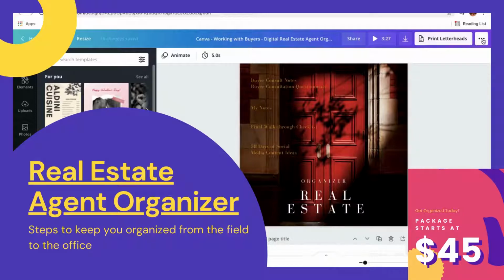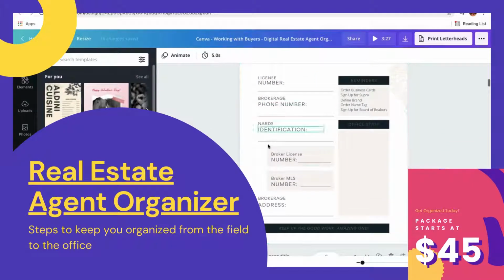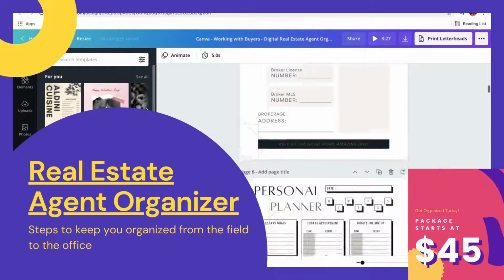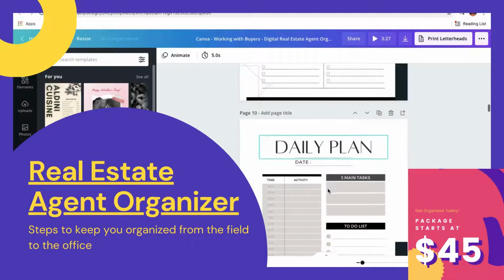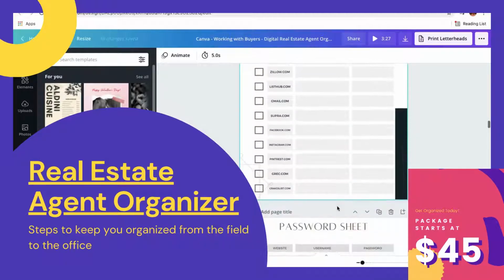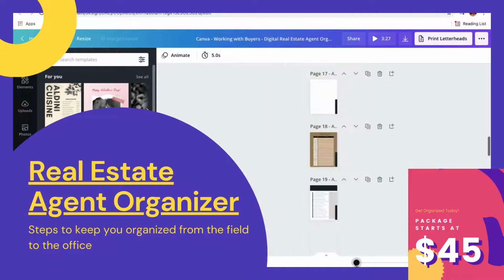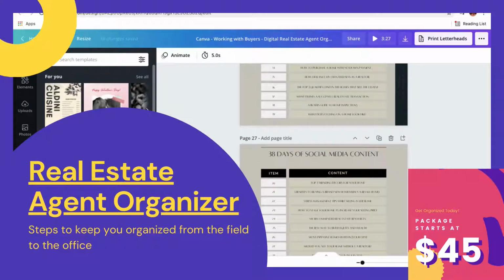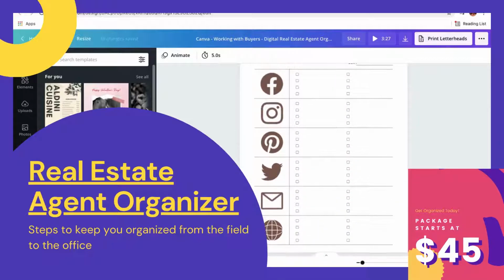Real Estate Agent Planner - Business Planning and Finance - Work with Buyers in Real Estate Industry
🚨 The Real Estate Agent Digital Organizer 📣

✍️  Complete Resource Guide with all the Essentials to keep me organized..

✅  Listing Document Checklist
✅  Listing Marketing Checklist
✅  Preparing the Home to Sell Checklist
✅  The Home Buying Process
✅  Contract Checklist
✅  Important Contract Dates Checklist
✅  Closing Checklist
✅  The Final Walk Through Checklist
✅  The Seller Consult Questionnaire
✅  The Buyer Consult Questionnaire
✅  Seller Client Follow Up
✅  Buyer Client Follow Up
✅  Marketing Dollar Tracker
✅  Daily, Weekly and Monthly To-Dos

💥Included Free 38 Days of Social Media Content💥

Video below for more details!